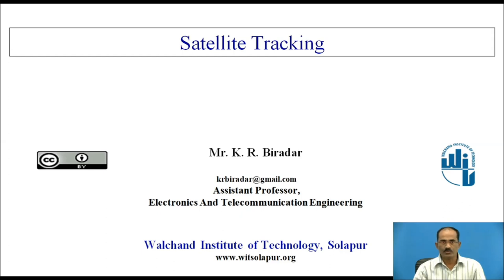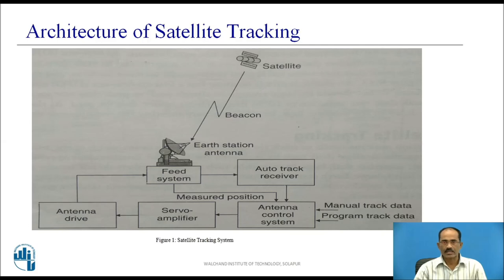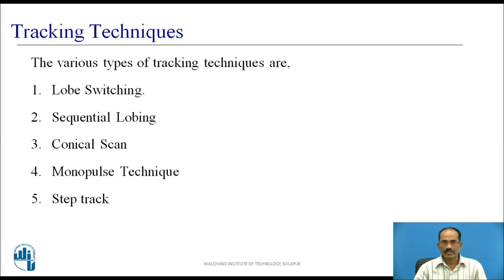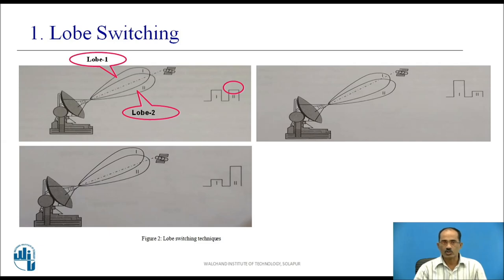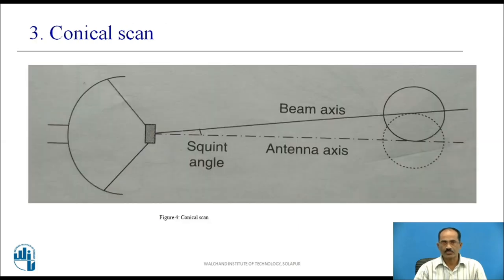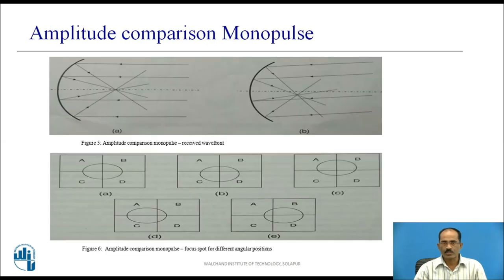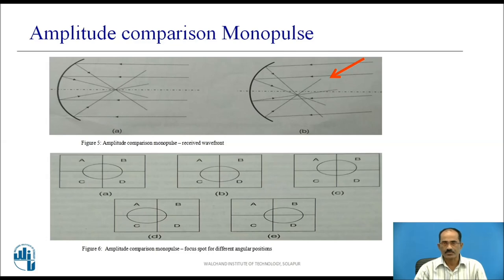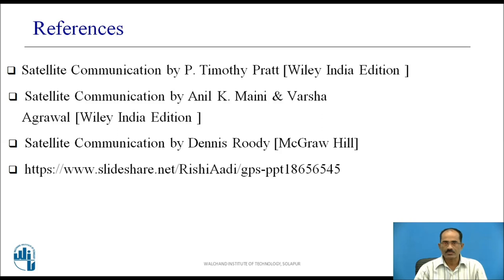Satellite Tracking System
Solapur